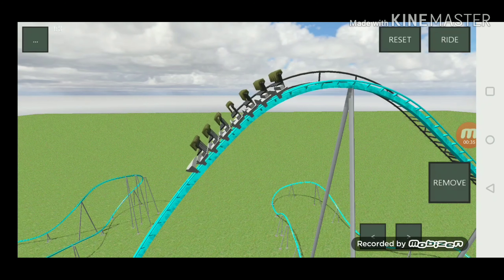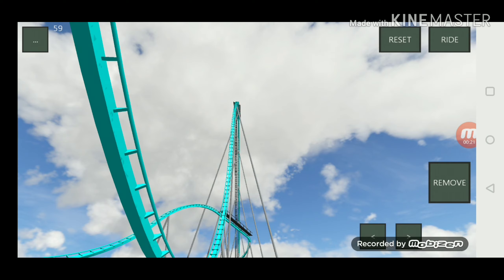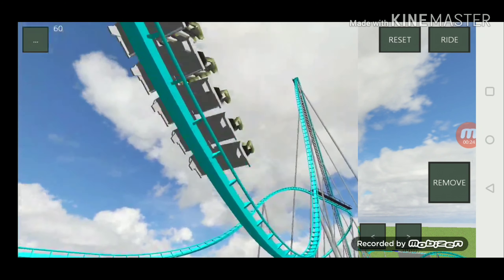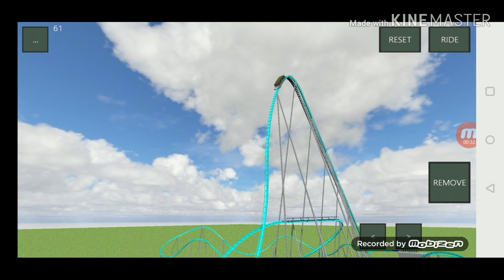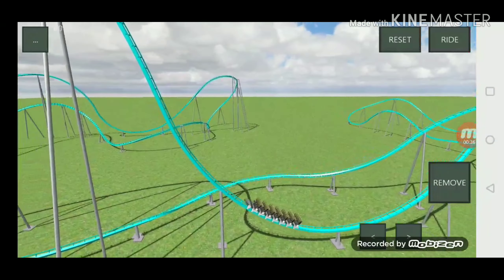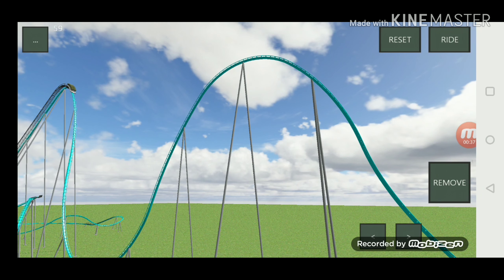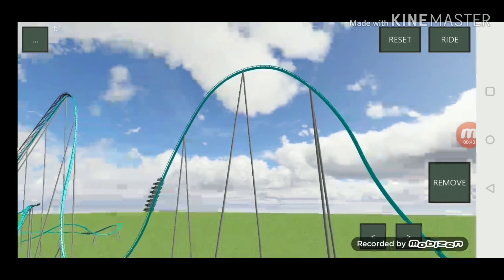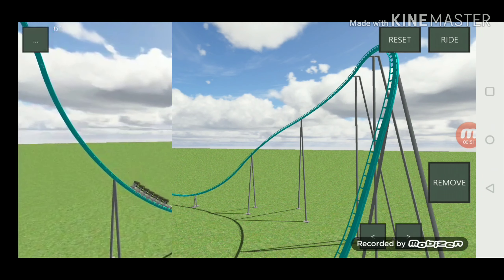fury 325 v2: ultimate coaster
🇫🇷 Bonjour et bienvenue dans cette nouvelle vidéo, à la base, j'essayais de créer Fury 325 et après, je me suis dit, ça serais carrément mieux de faire une 2eme version de lui. La vidéo sur aircoaster est déjà sur Youtube, elle sort très prochainement
🇺🇲 Hello and welcome to this new video, at the base, I tried to create Fury 325 and after, I told myself, it would be downright better to make a 2nd version of it.  The video on aircoaster is already on Youtube, it will be released very soon